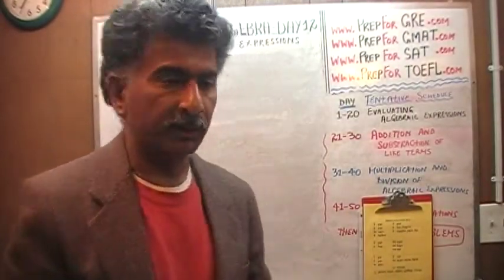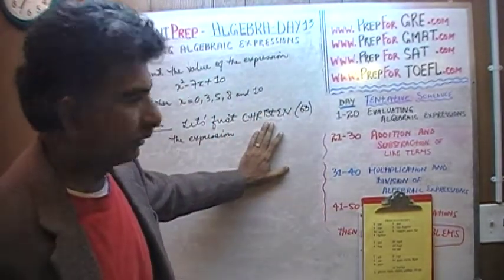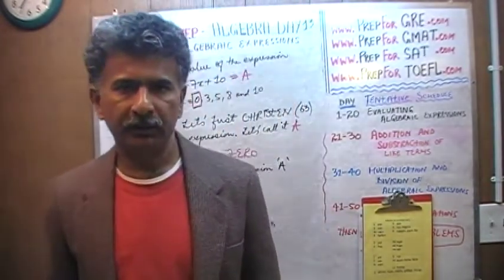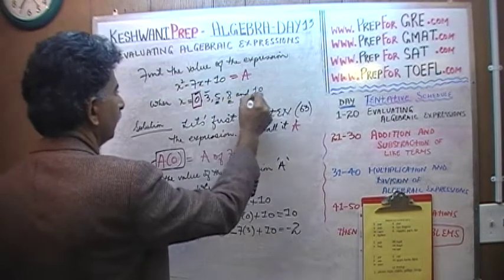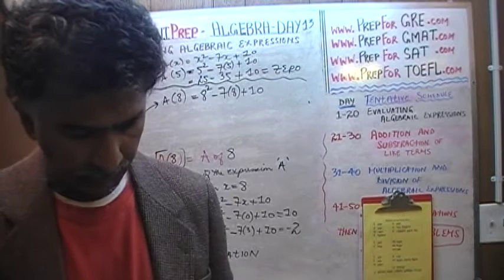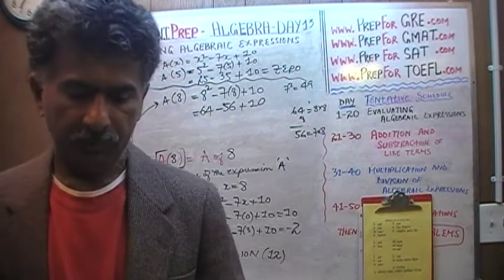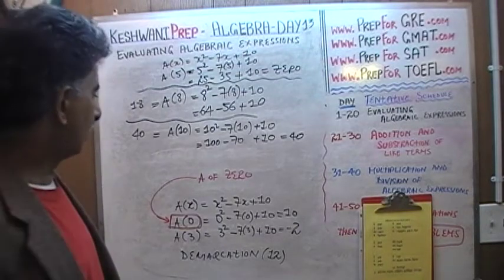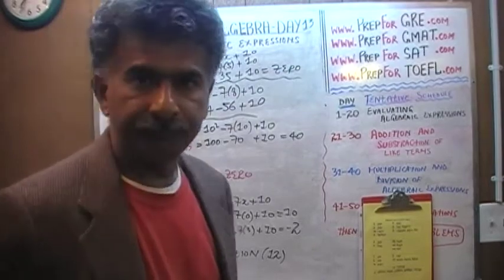Basic Algebra Day 13 - Online Prep Tutor 40$/hr GRE, GMAT, SAT, ACT, TEAS, HESI, KeshwaniPrep.com